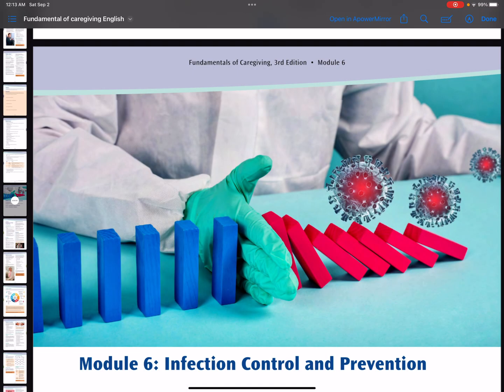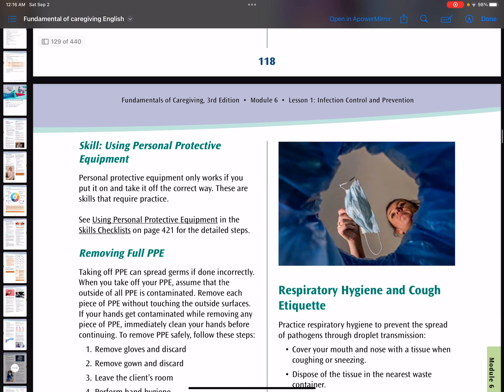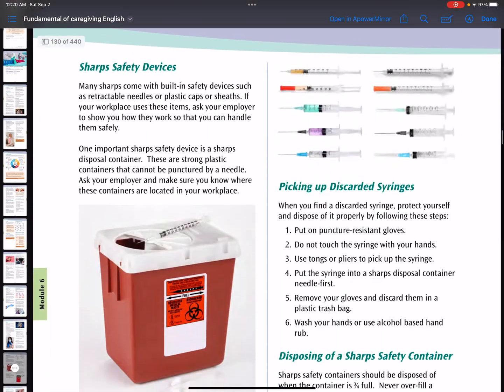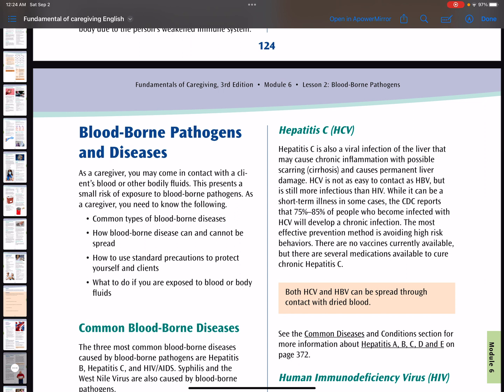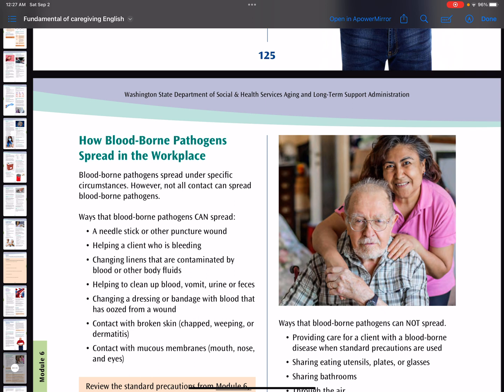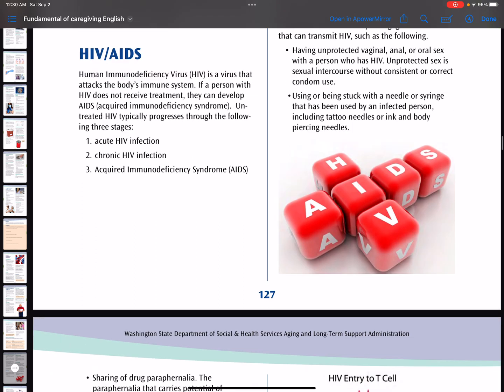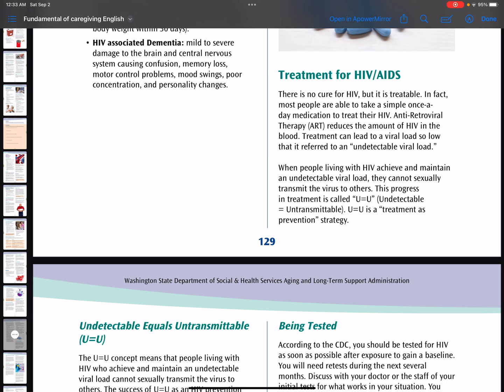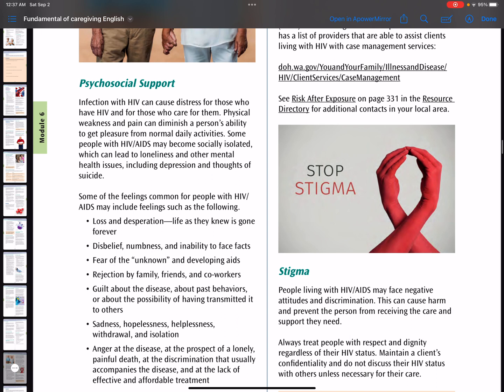Module 6 English Infection control and prevention video